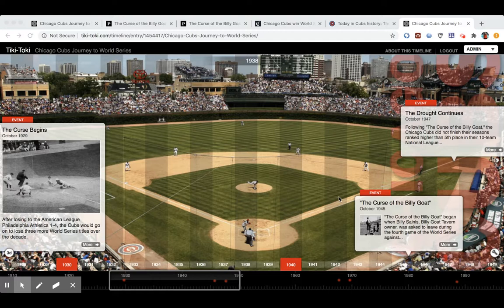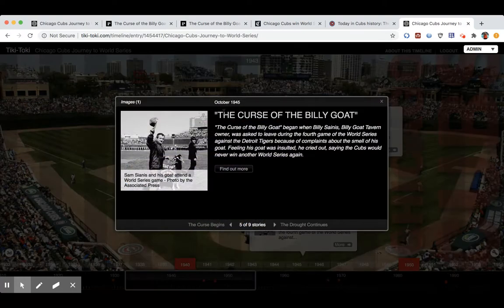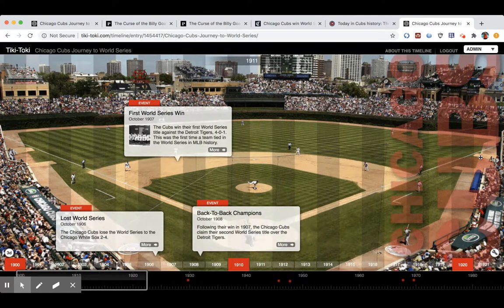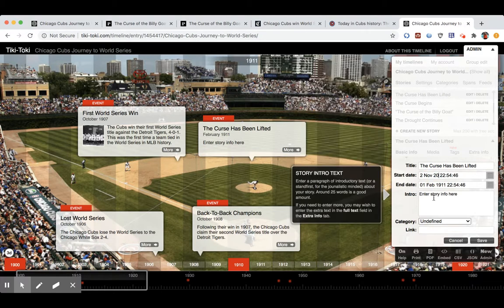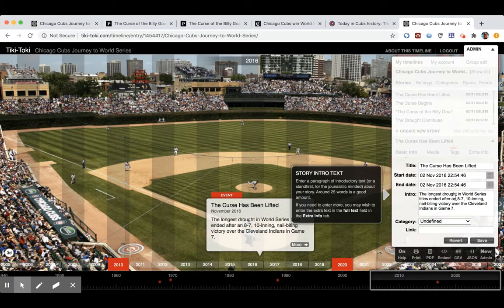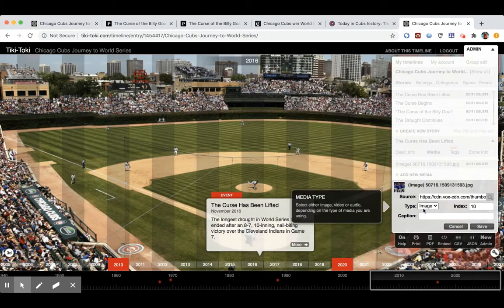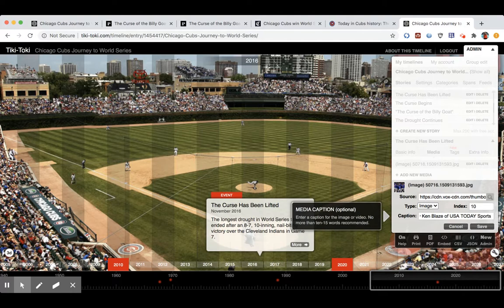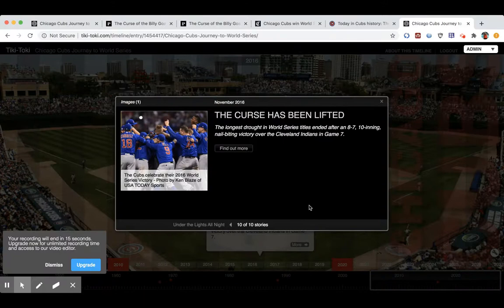How to add an event on Tiki-Toki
This video briefly describes the different steps in adding an event to a Tiki-Toki timeline.